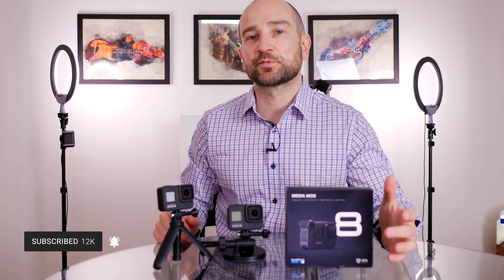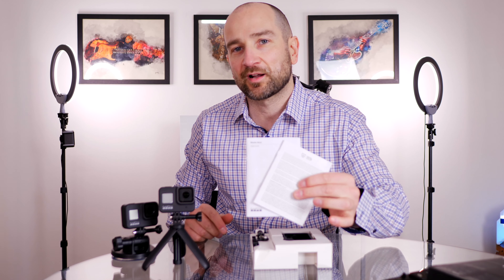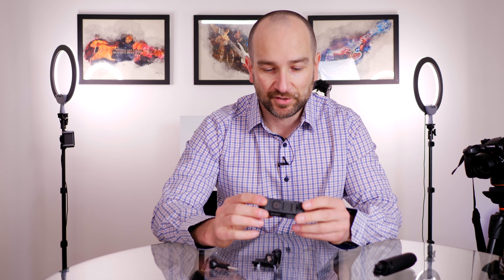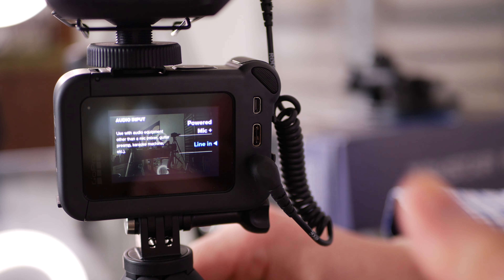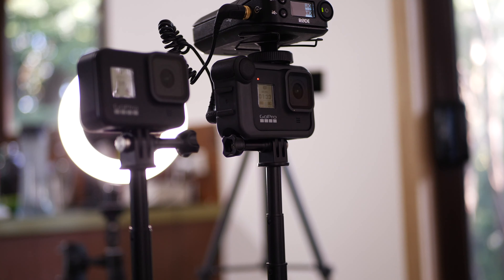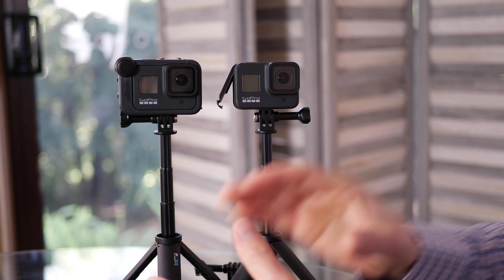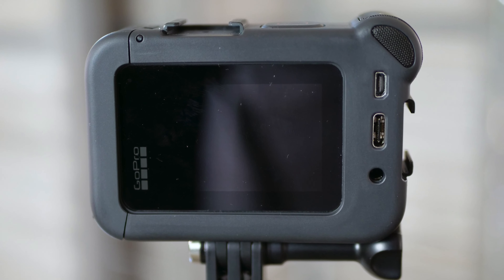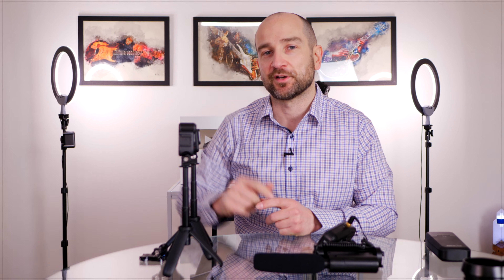GoPro Hero 8 Media Mod Review: Why I Don't Hate it!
This is my full review and setup guide for the GoPro Hero 8 Media Mod.  There's a lot of mixed emotions and opinions on this mod online.  I am going to explain why I really like it for what I need it for and who might want to avoid it.  In this video, I will test the GoPro Hero 8 Media Mod out with a Vlogging microphone and the Rodelink Wireless kit.  I will also compare the shotgun microphones to the onboard GoPro Hero 8 microphone.

Buy it online:
►B&H Photo

Time Codes:
0:00 - Why I purchased it
2:08 - Unboxing
3:13 - How to Connect the Media Mod
4:28 - Media Mod Menu Options
6:24 - Internal mic vs Shotgun Mic
7:10 - RodeLink Wireless vs Internal
8:06 - Vlogging mic vs Internal Mic
9:14 - Media Mod Review (pros and cons)